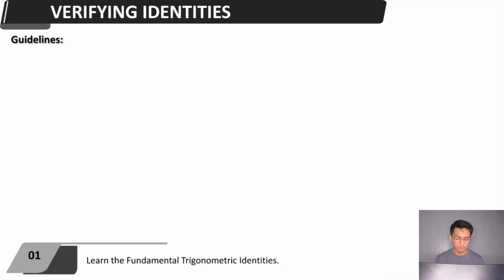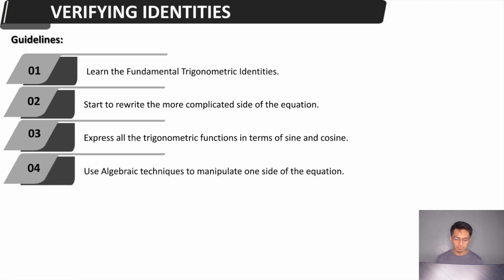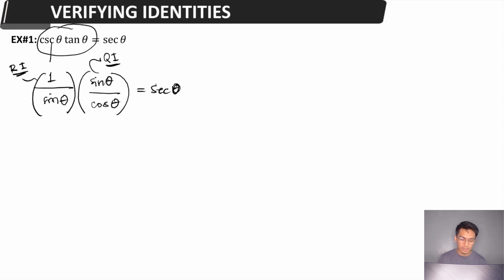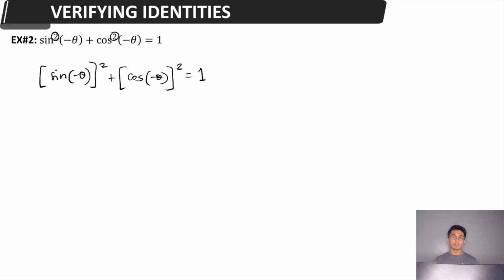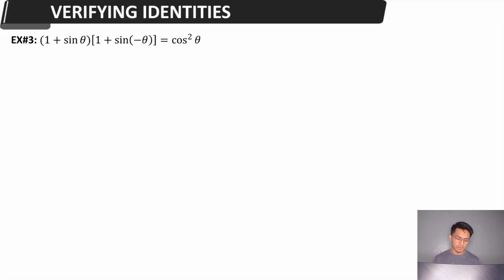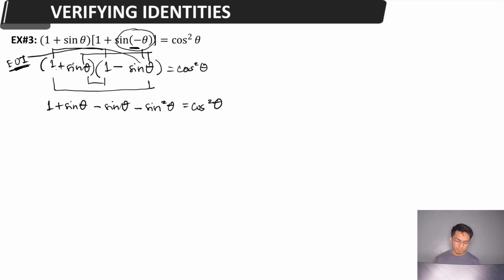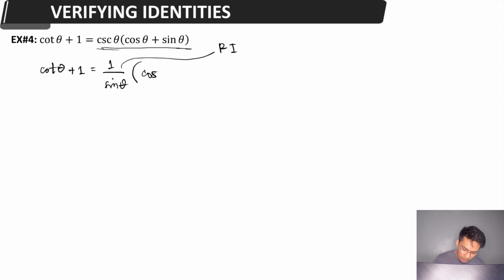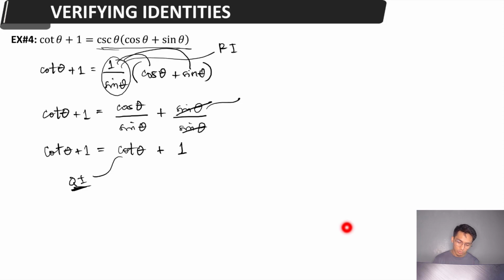Verifying Trigonometric Identities (Trigonometry)